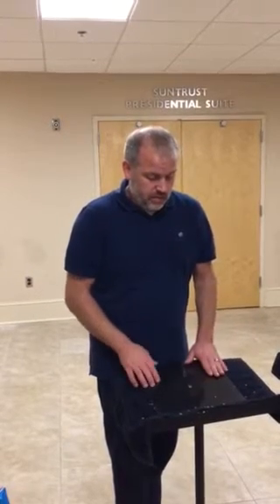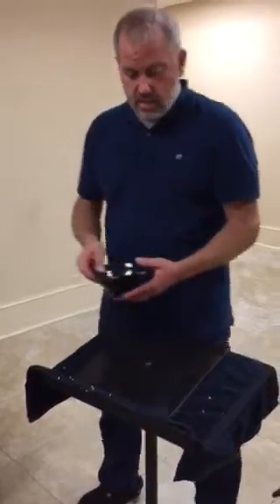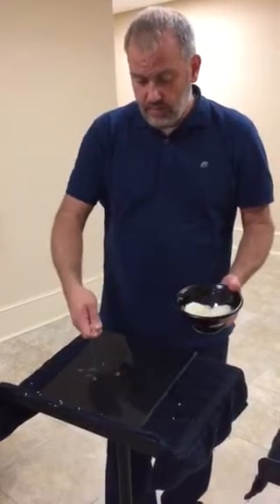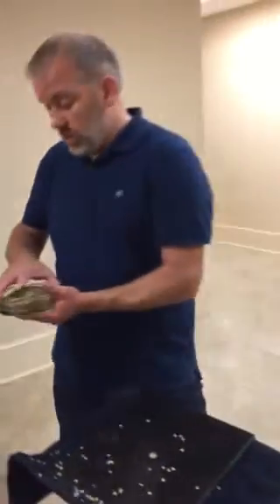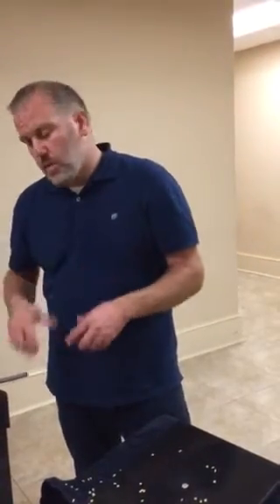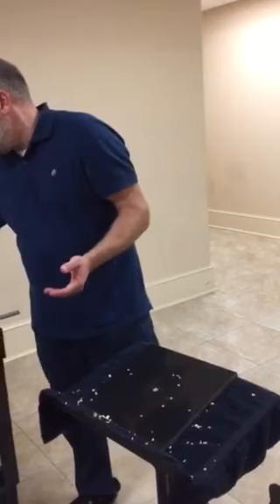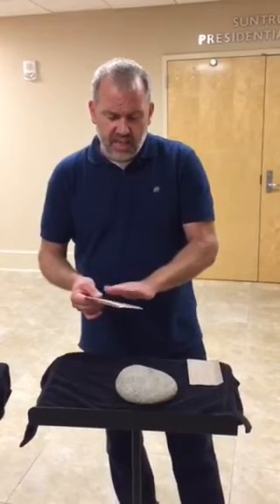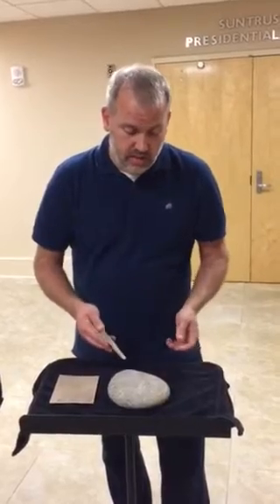Bent Frequency presents Michael Pisaro's A wave and waves (video 2)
On 15 October 2016 Bent Frequency will be presenting Michael Pisaro's A wave and waves for 100 percussionists! The performance will be at 6:00 pm in the  LAZ parking deck on the corner of MLK dr. and Forsyth st. in south downtown (85 Forsyth st. SW, Atlanta 30303) as a part of the Elevate festival presented but the Mayors Office of Cultural Affairs.

In addition to 100 of the most creative musicians in Atlanta and from around the region  we will also be joined by Michael Pisaro (from California) and special guest artist, percussionist Greg Stuart (from South Carolina) for this performance.

This is the first of a few short videos to show some of the beautiful sounds that will be made during this unique event.